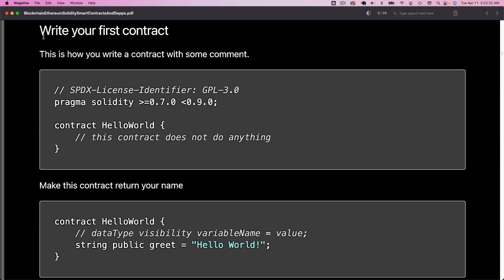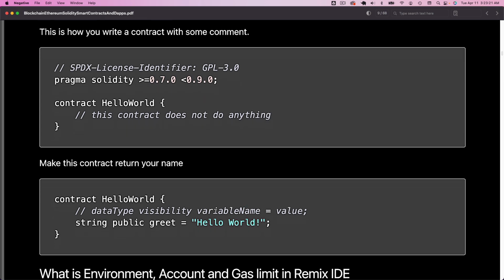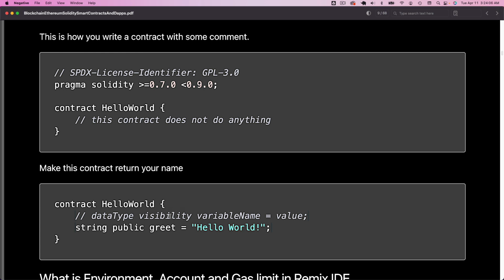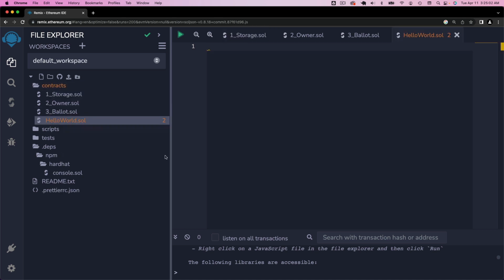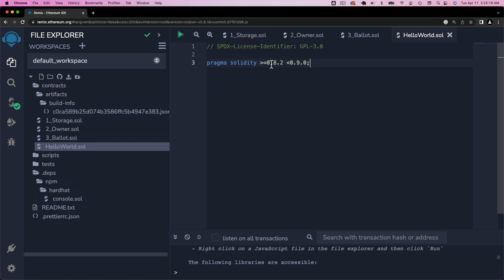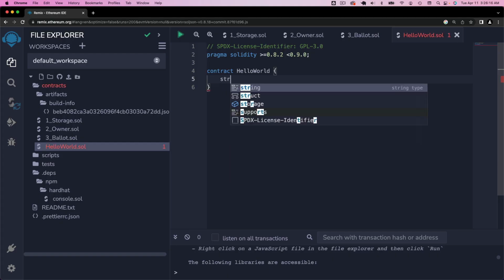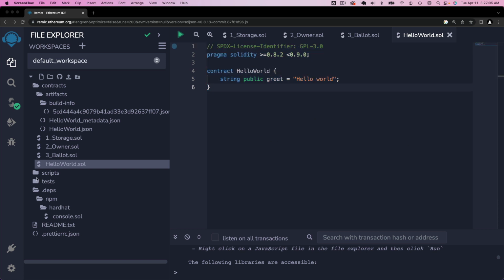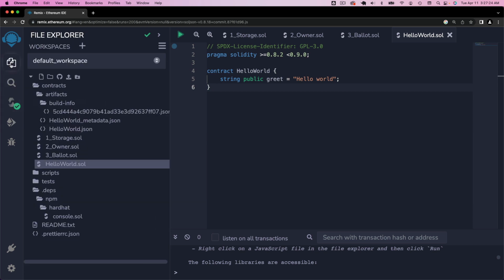Write your first Smart Contract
Complete Beginners Guide to Learn Solidity Programming, writing Smart Contracts, understanding Blockchain, Web3 and Dapp